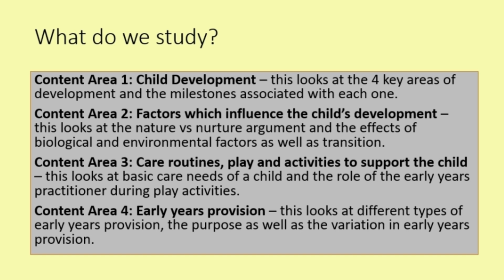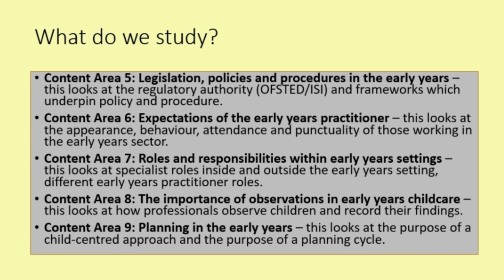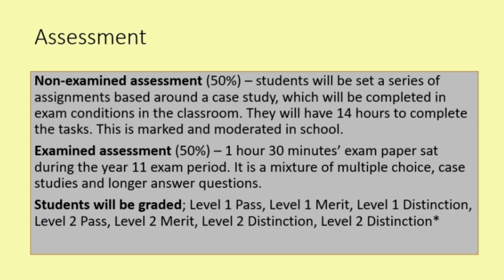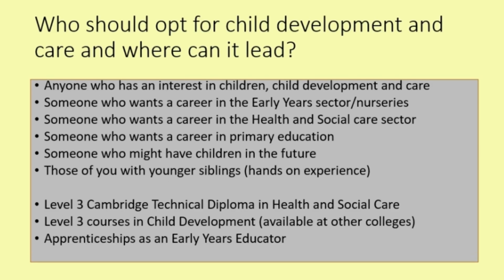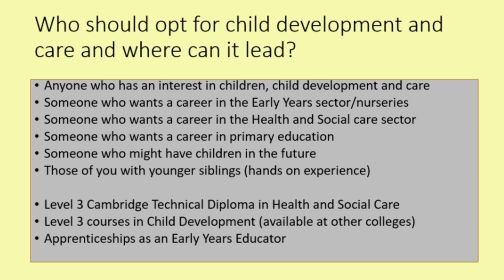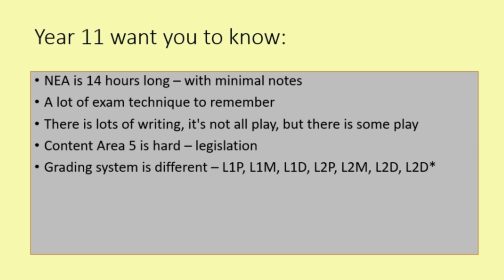NCFE Child Development and Care Technical Award: Year 9 Options